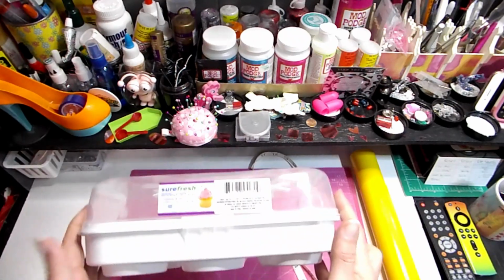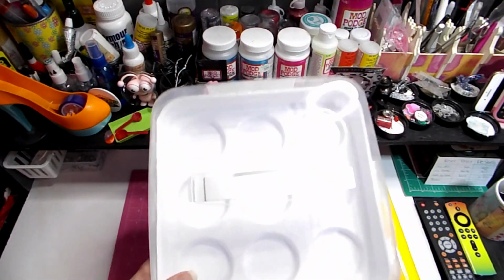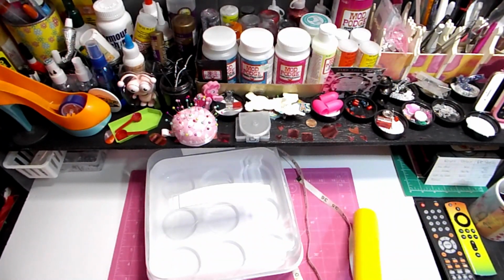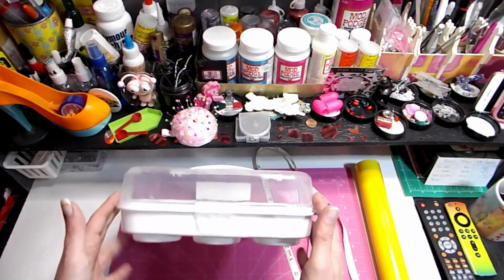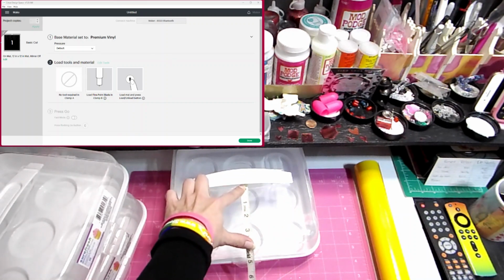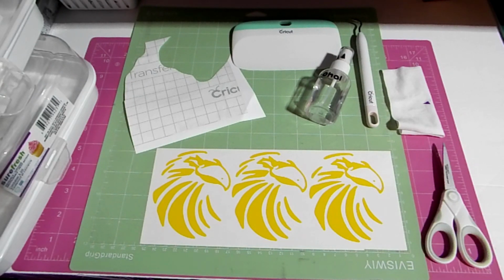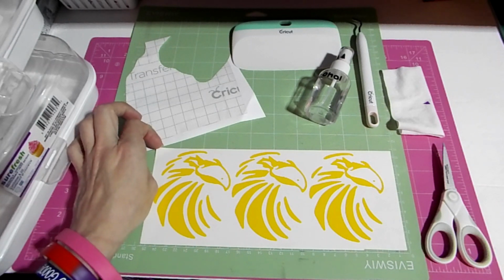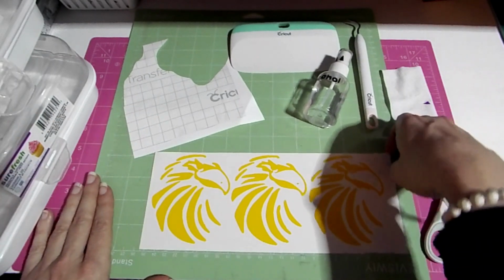Dollar Tree Cupcake Carriers Adhesive Vinyl using Cricut Maker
Do you use a special setting when cutting Oracal?

We hope you have a Beautiful Day!!

THIS IS NOT ADVICE. This is MY opinion, MY channel and MY place to share freely, safely.

Zero hate. For your entertainment, not factual expertise and just my take on it all. Do what is right you and jump in the conversation too.

All are welcome here.

Vinyl Storage:
Astryas Cream:
I love this printer:
Prime Video (What are YOU watching?):
HTV (brand I purchase):
Sublimation Paper (brand I purchase):
Cricut Mug Press (model I use):
Cricut Maker (model I use):
HTVRont mini press (model I use):
Sublimation Blank Keychains:
Mason Jar Sublimation Tumblers:
Worlds Cutest Box Openers

used code HEATHERHUNTERJ

This box was good in my unsponsored opinion.